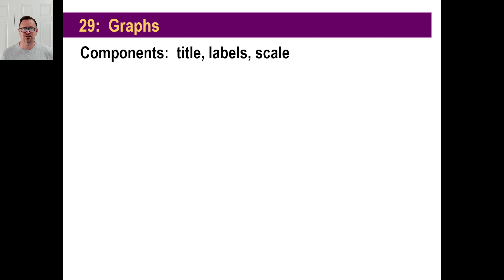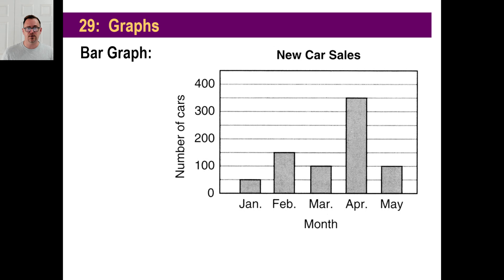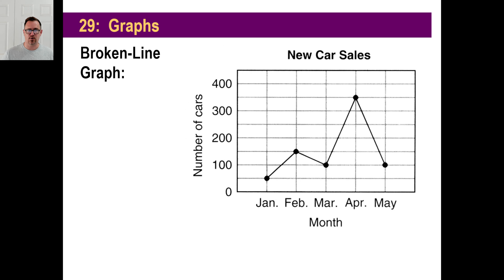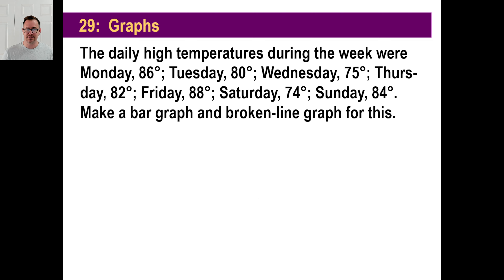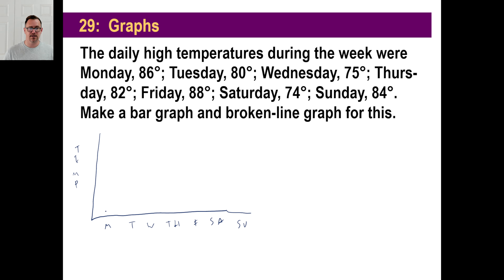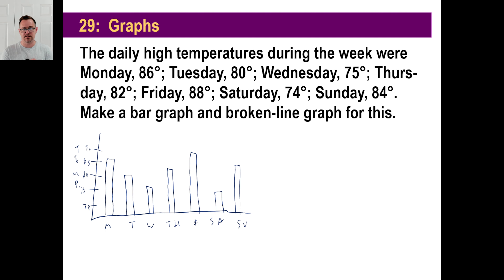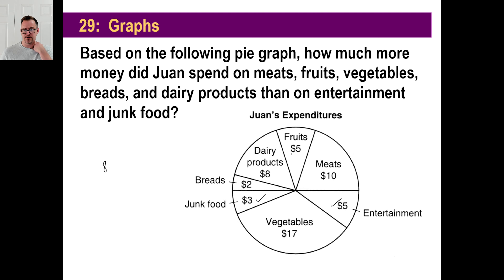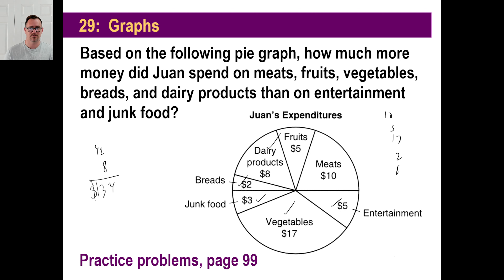Saxon Math - Pre-Algebra 1/2: 3rd Edition (Lesson 29) - Graphs